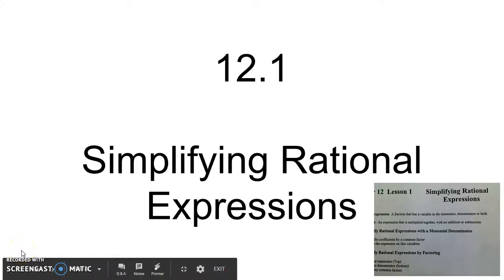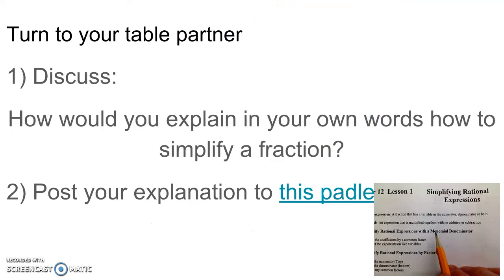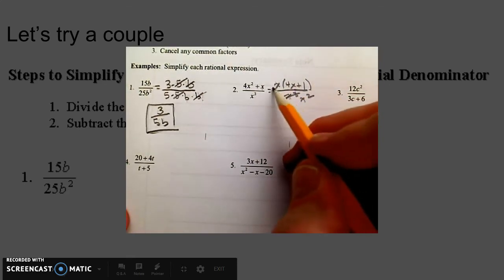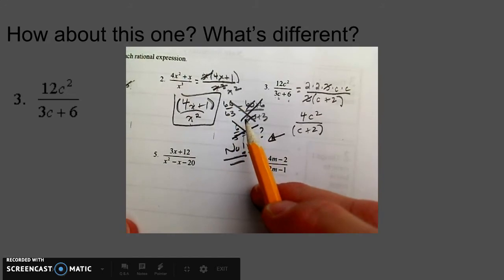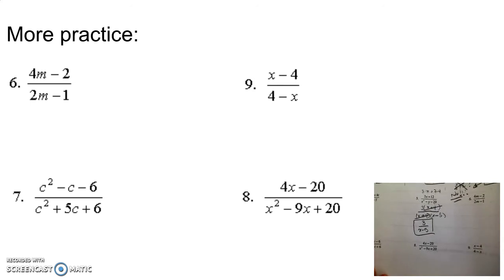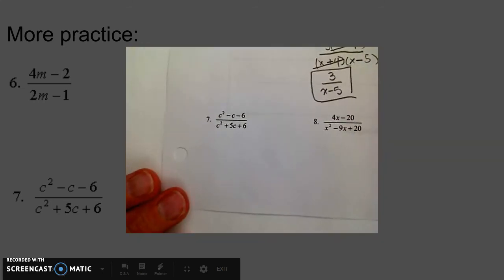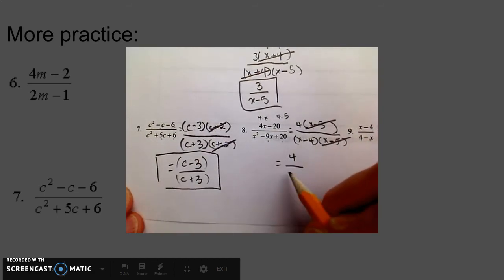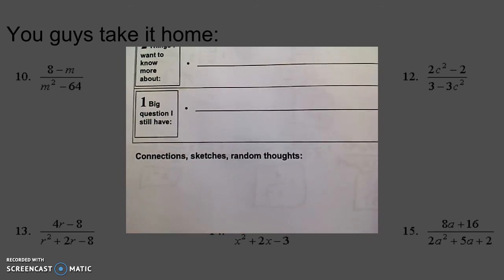12.1 Simplifying Rational Expressions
Simplifying rational expressions by identifying and dividing out common factors. Factoring out GCF, factoring quadratic trinomails and difference of two squares.